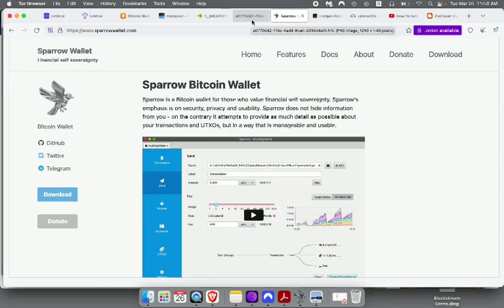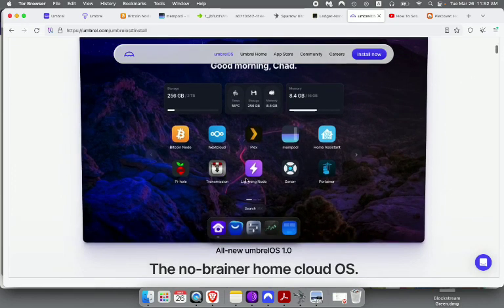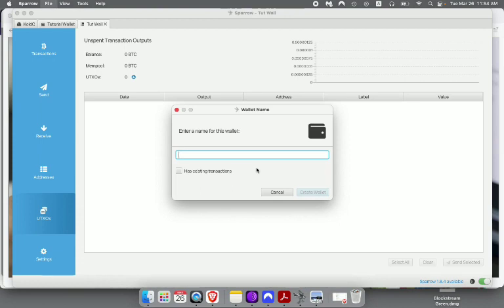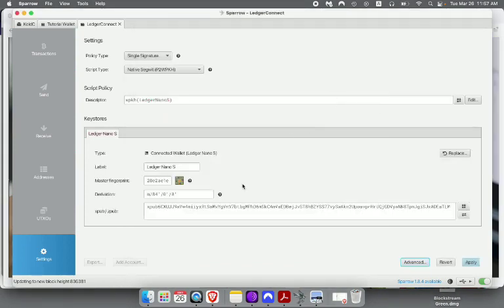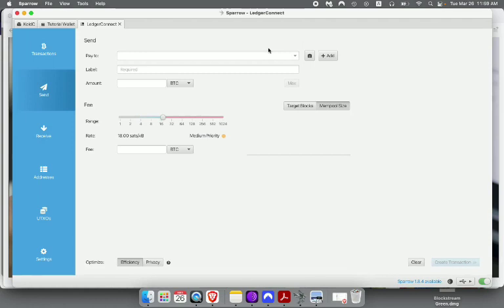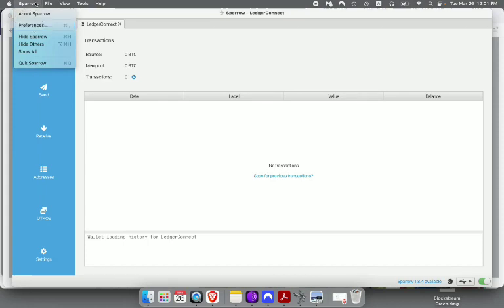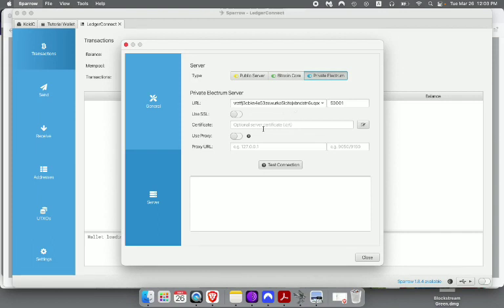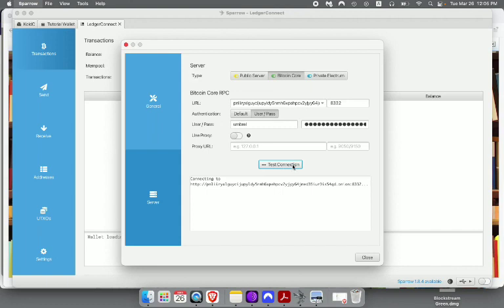How To Connect Your Ledger Wallet To Your Own Bitcoin Node/Server Via Sparrow Wallet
This is a step by step guide on how to use your Ledger Wallet on Sparrow to connect to your own Bitcoin node.

   Here are the list of things you will need for this:
1. A Ledger Hardware wallet Nano s or Nano x or else
2.
3. A Node Stetup

   I have made 2 prior videos on this subject that may be a pre-requisit if you are new to Bitcoin:

If this was helpful to you and you feel like supporting my work feel free to do so with some SATs at